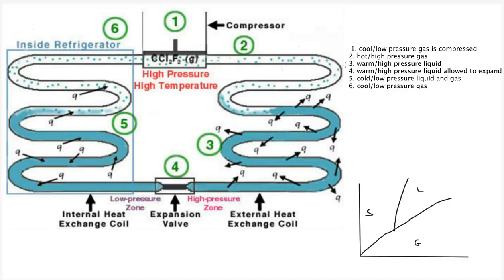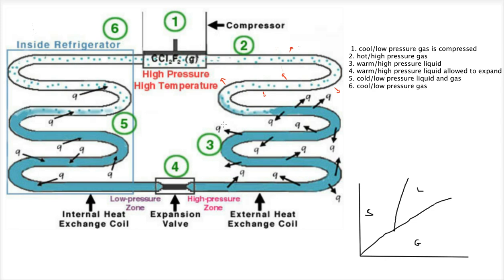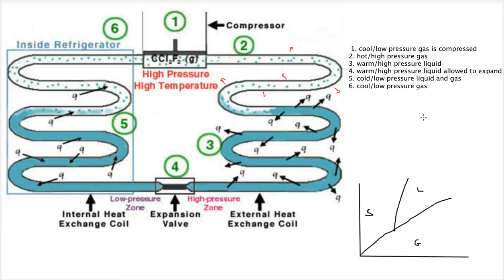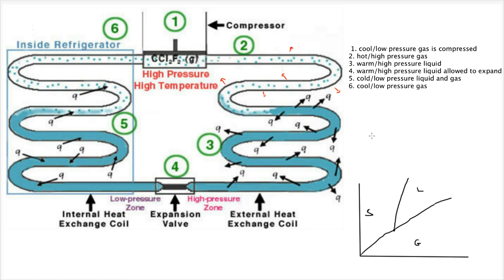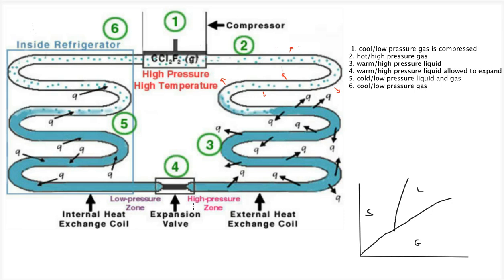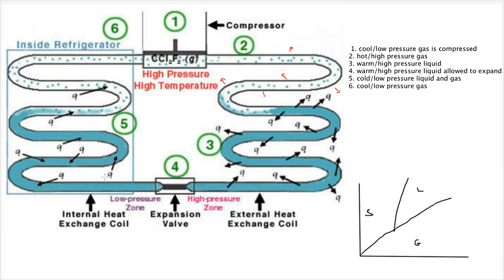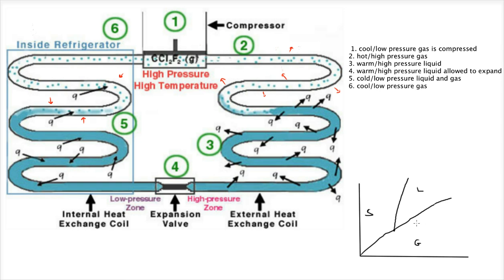States of Matter (Refrigerator)